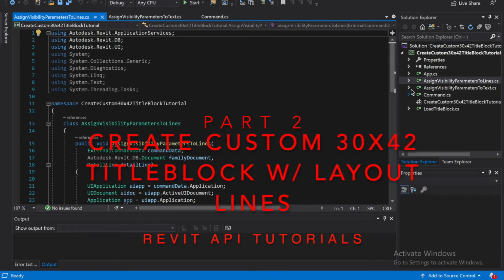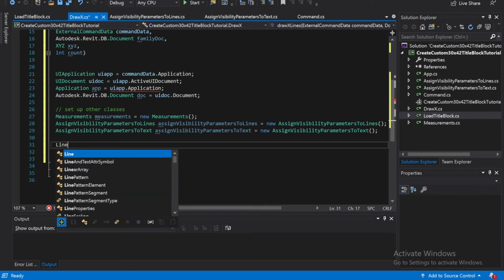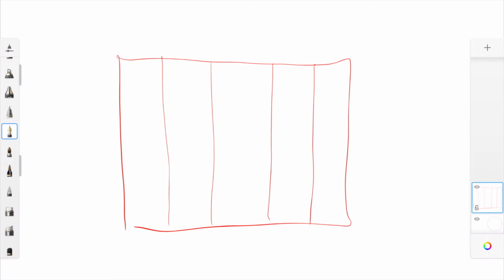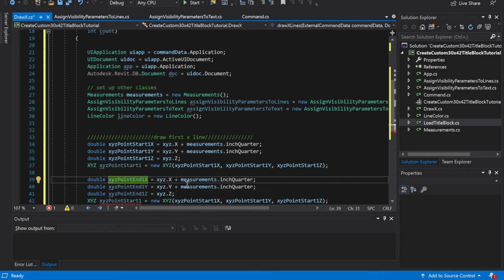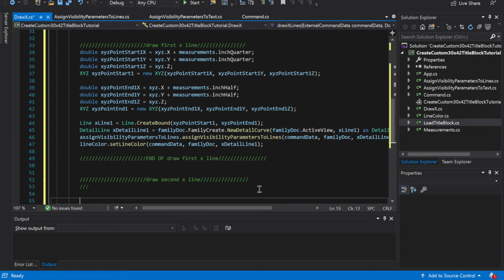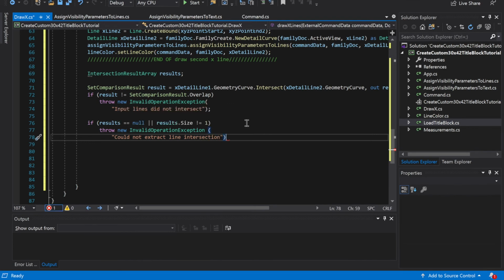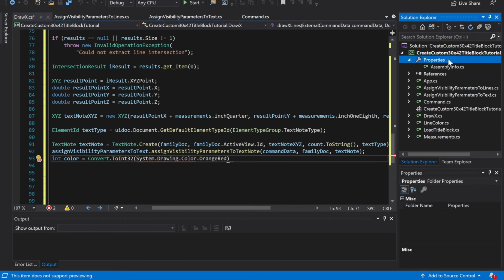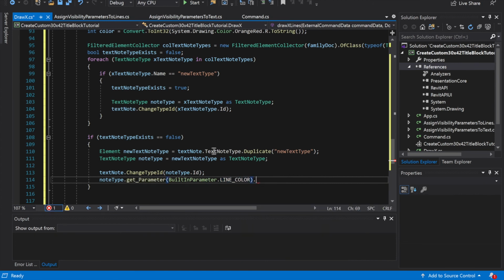Revit API - Create Custom 30x42 Titleblock - Part 2